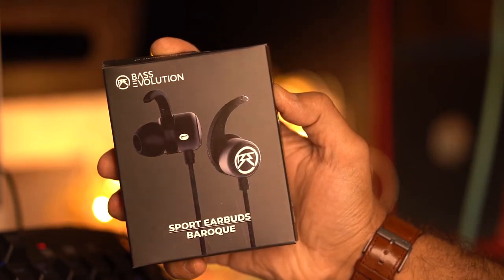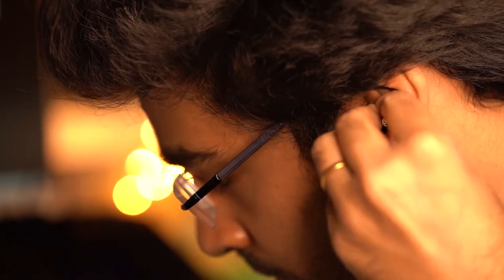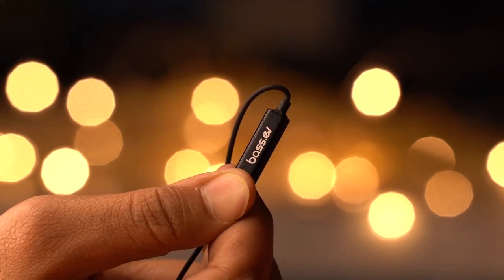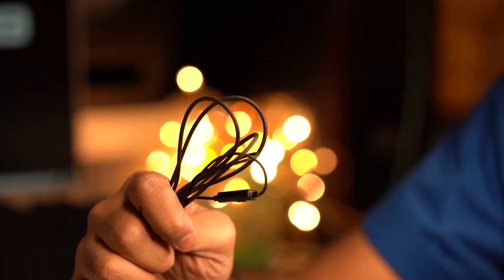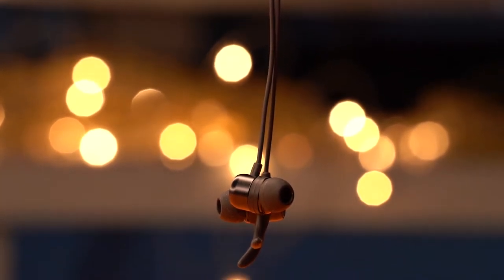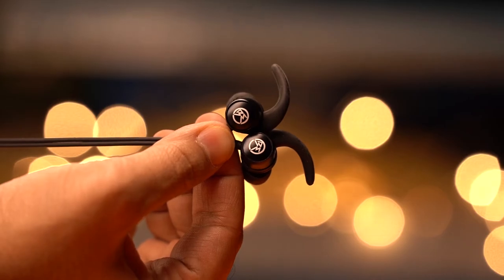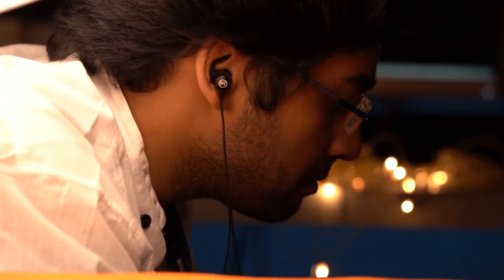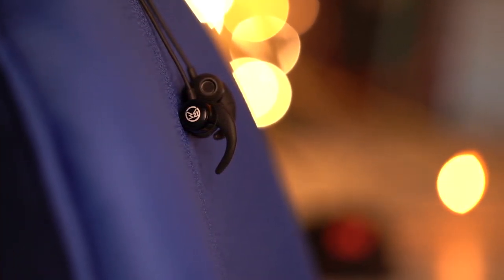Bass Evolution Baroque Sports Earbuds : FULL REVIEW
Looking for a pair of sports earbuds that sound awesome in all the frequencies? Crisp highs,defined mids and deep bass?
Cheers.